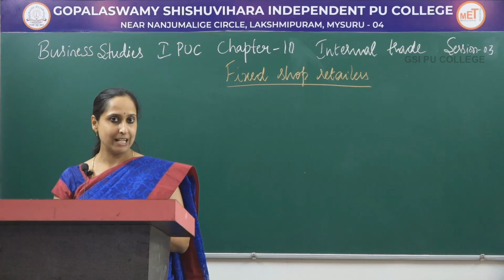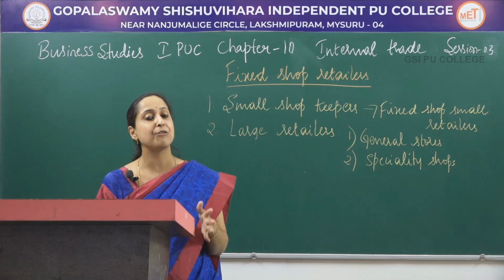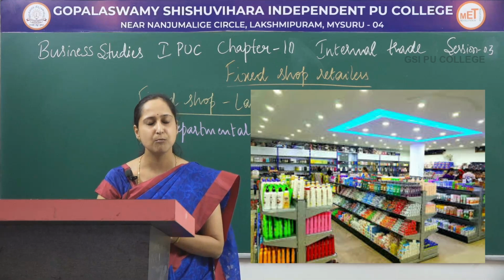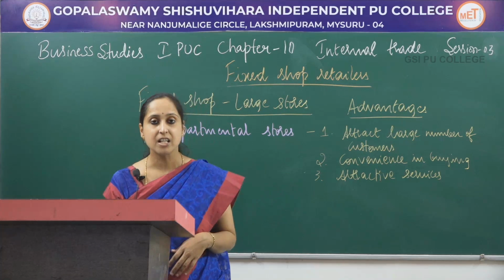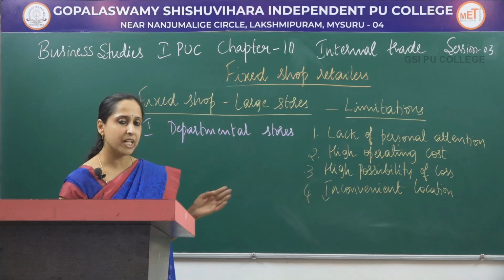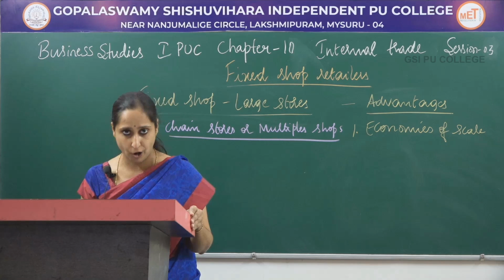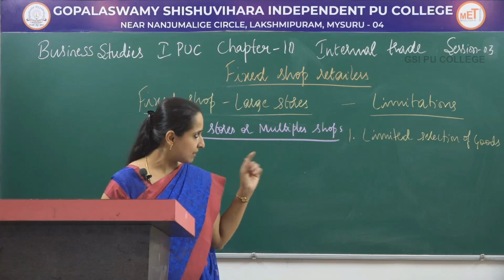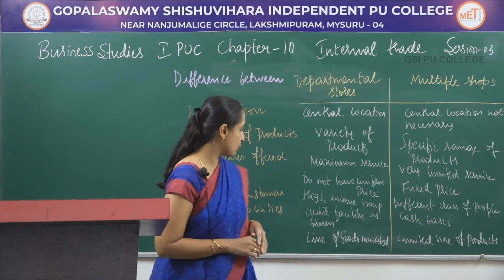BUSINESS STUDIES | 1st PUC | CH 10 | INTERNAL TRADE - FIXED SHOP RETAILERS | S03